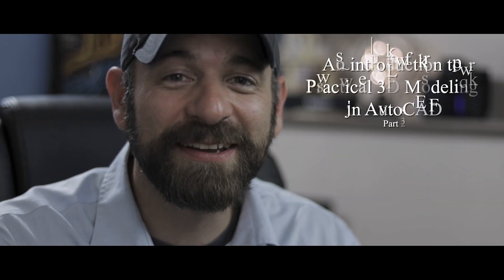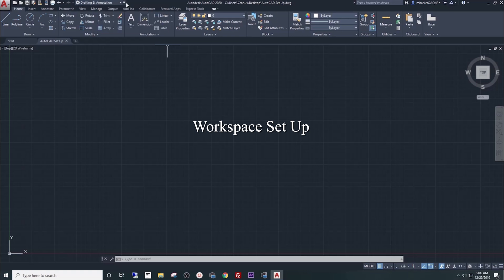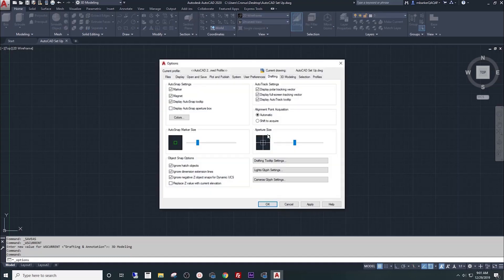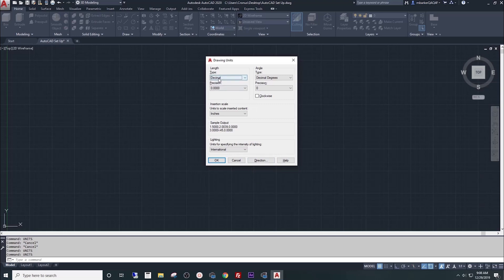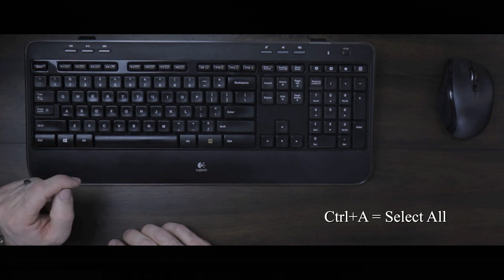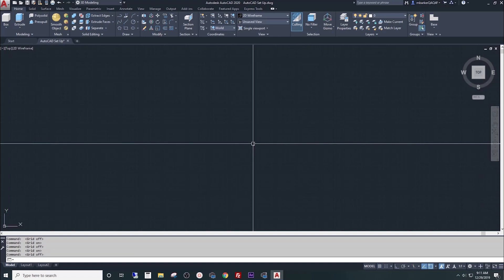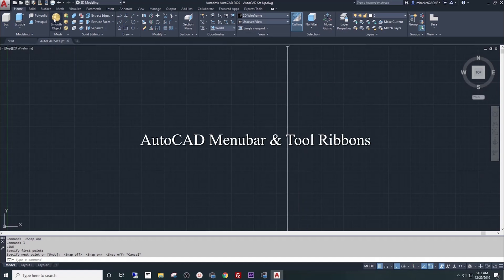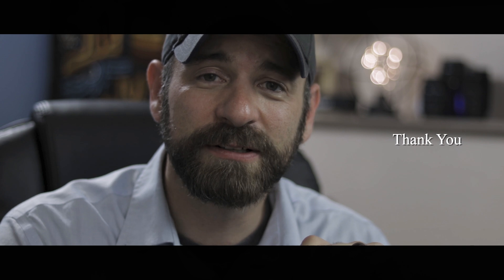HOW TO SET UP THE AUTOCAD CUI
“An Introduction to Practical 3D Modeling in AutoCAD - Part 2” the 2nd video installment to a basic introduction to 3D modeling in AutoCAD for Design Thinking. In this class students will begin to learn the AutoCAD software interface, they will learn some basics in 2D Design for 3D Design reference, and how to create 3D models from a digital or hand drawn sketch or concept. This class will be geared toward beginners new to AutoCAD, as I will fully explain every techniques I use, some basic AutoCAD commands and some keyboard shortcuts utilized by the professionals.

AutoCAD is a seriously in-depth software, used to design and lay out intricate plans for Construction and Manufacturing, 3D Printing, Prototyping, New Product Development and Product Marketing. Learning to draw in 2D and model in 3D is only the tip of the iceberg… and I intend to reveal the whole process over a series of classes, designed to help the novice or hobbyist go pro.

Key Topics in this Video:
1.) How to set up the user interface for productivity and usability.
2.) Introduction to the AutoCAD Command Line and essential keyboard shortcuts.
3.) An overview of the AutoCAD Menubar and Tool ribbons.

*** HEY GUYS!! ***

What’s up in my studio and camera bag? : My 2024 Kit!

My Camera Bag: LowePro ProTactic 450
My Main Stock Video Camera: Canon 90D
My Run and Gun Camera: Canon 80D
My Action Cam: GoPro Hero 8 Black
My (Stationary) Studio YouTube Camera: Canon C100
My Droney McDroneFace: (Yes, I have my Part 107) DJI Mavic Pro 2

And for those times I really need to reach out: Tamron SP 150-600mm f/5-6.3 G2

My Audio Gear:
My Vlog Mic: Rode VideoMic Pro
My Studio Mic: Rode NTG-3B
My Other Studio Mic: Rode NTG-2
My Sennheiser Lav Mic
My Recorder: Zoom H5
The Rode Blimp

My Studio Lights:
My 60W LED Video Light: Neewer CB60
Glow EZ Lock 25” Beauty Dish
Glow EZ Lock 42” Beauty Dish
GVM II LED Video Lighting Kit
My Strobe (for those perfect thumbnails): Neewer i6T EX 600W

My KickA$$ Laptop: ASUS Zenbook Pro Duo i9/32GB/2TB/RTX2060/Dual Touch 4K Monitors

Hmm… wow, I might have too much stuff…

Starting your YouTube Channel? Want to try out KeyWords Everywhere? Here’s a link!

Mike